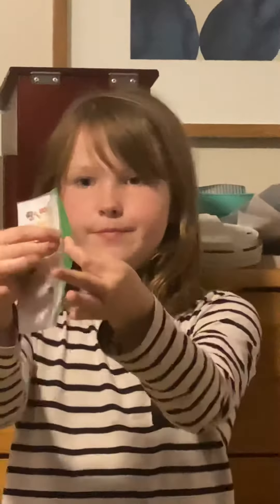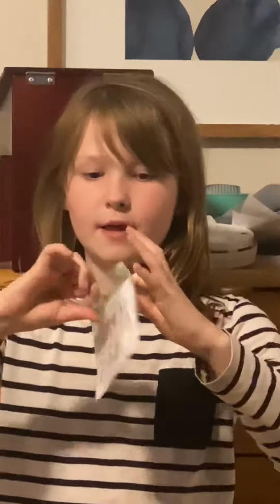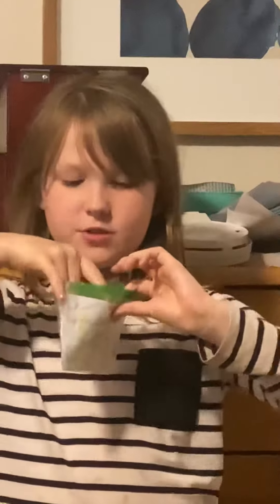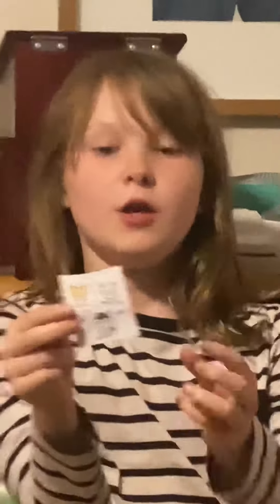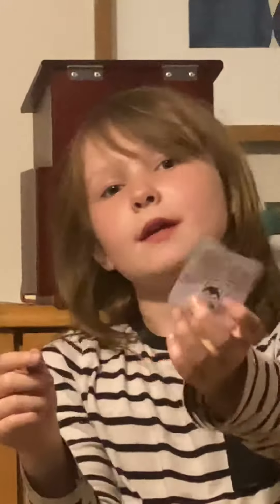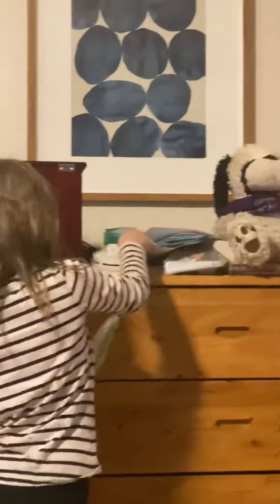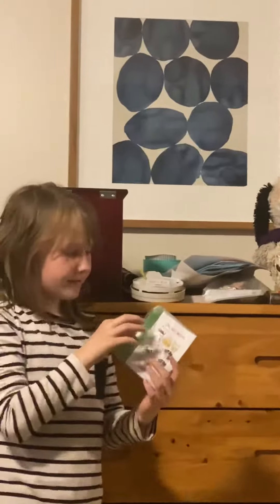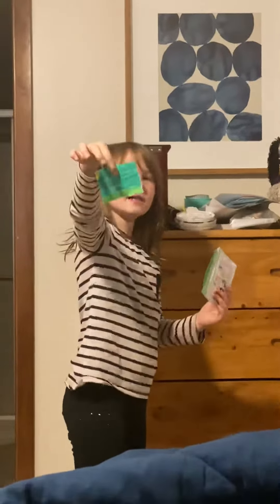Mei Mei’s puppy packs!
What a cutie!